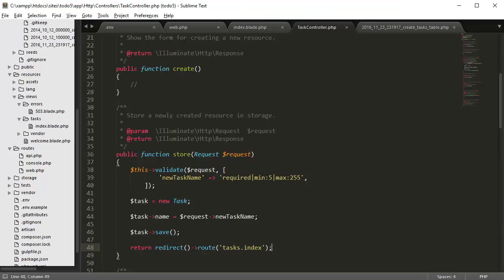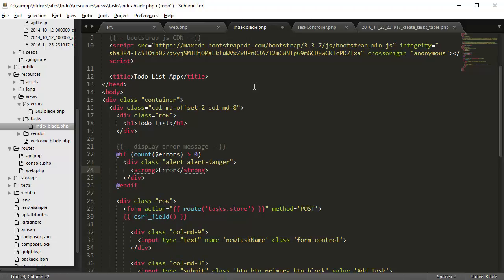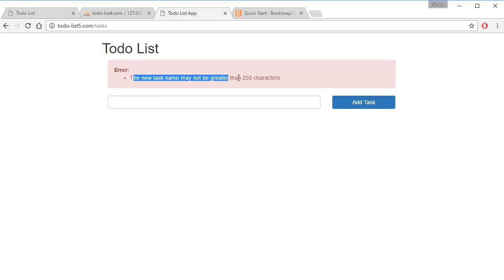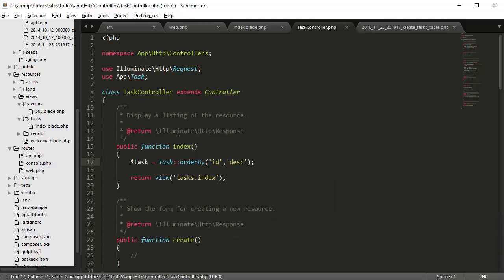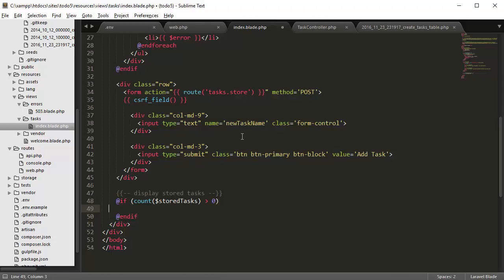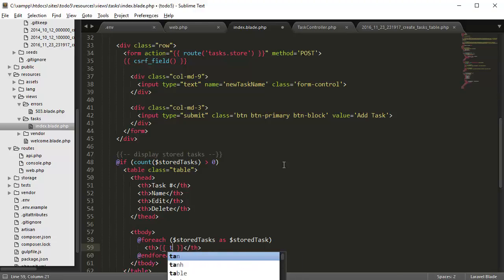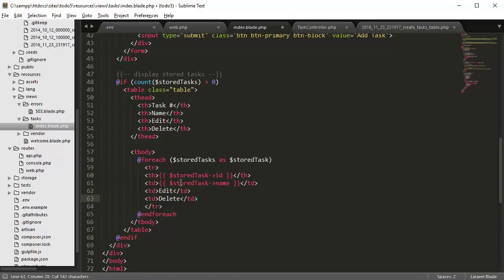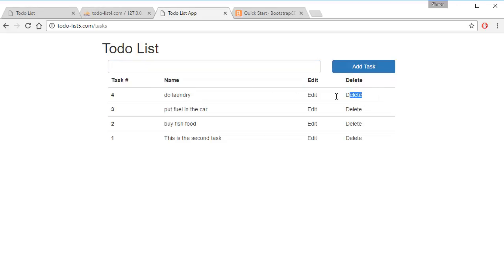Laravel 5.3 Todo-list App (CRUD) - part 4 - Adding Tasks and Displaying Them